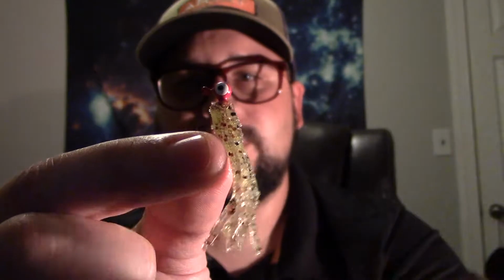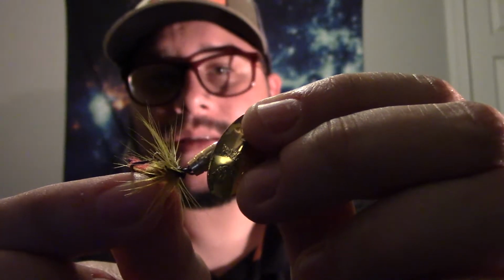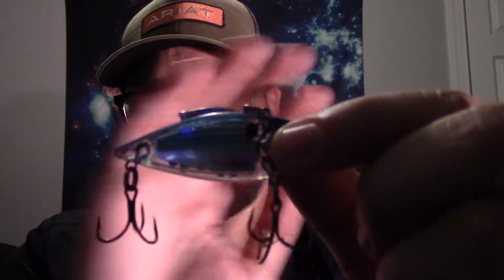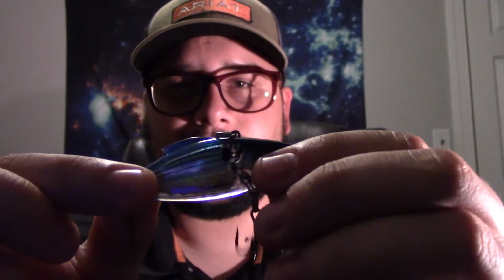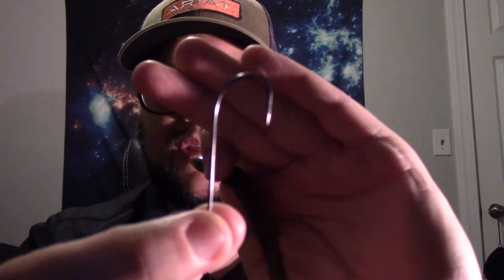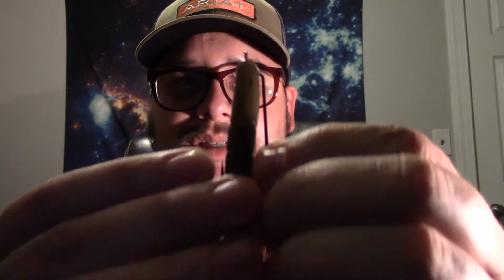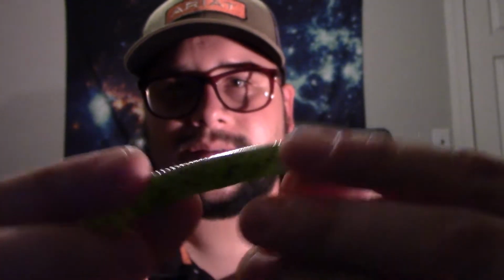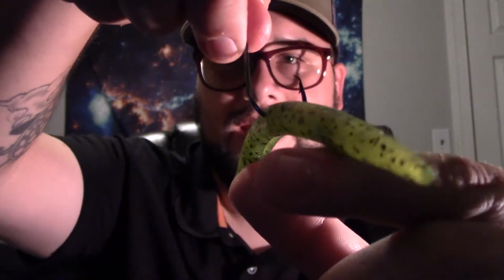My Personal TOP 3 Panfish / Bass Lures!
Hey everyone!

I thought I'd make a video showing you all my top 3 lures to catch panfish and bass! This is by no means a definitive list, but this is what works for me in my local watersheds. Please let me know what your favorite lures are in the comments below!